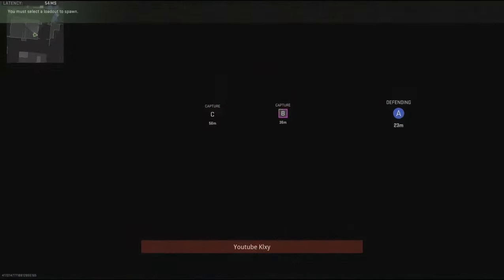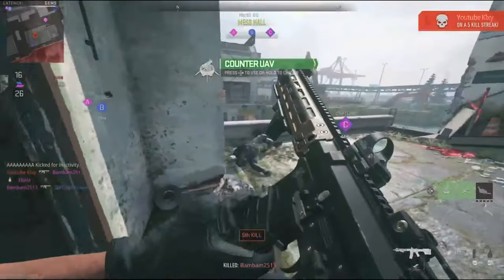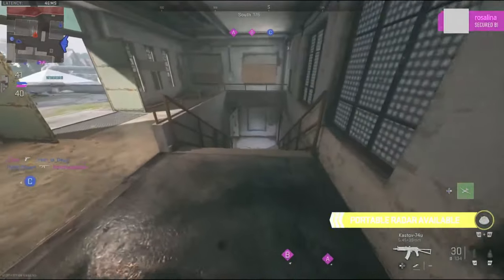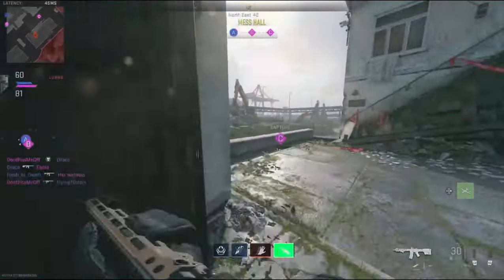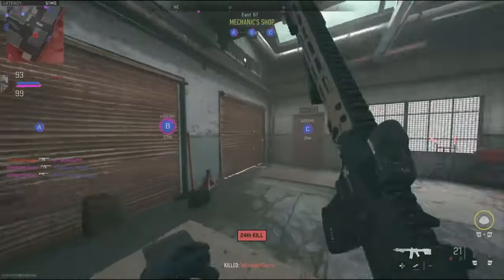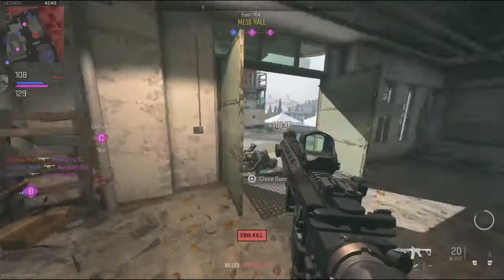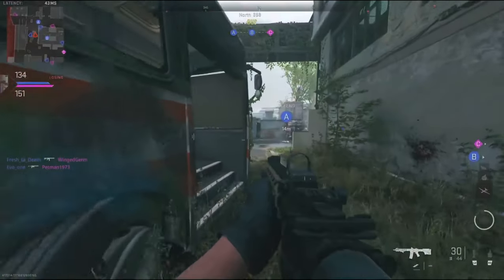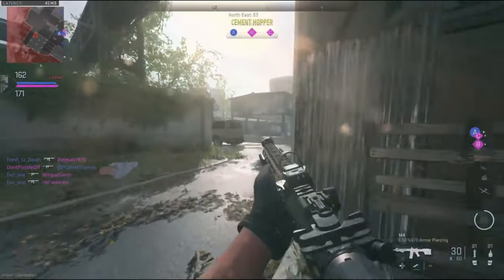MY FIRST MODERN WARFARE II MULTIPLAYER NUKE! (M4 GAMEPLAY)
MODERN WARFARE II MULTIPLAYER NUKE! (M4 GAMEPLAY)